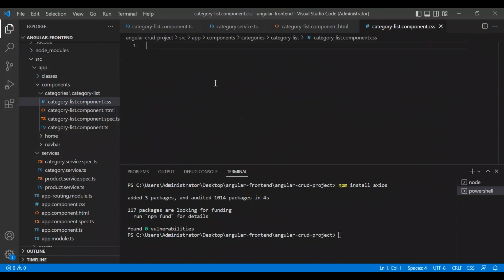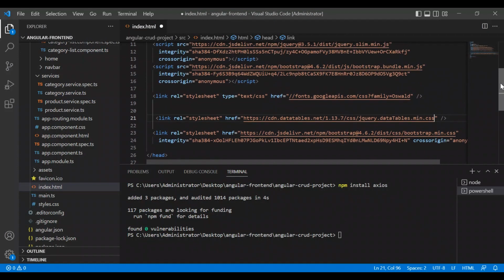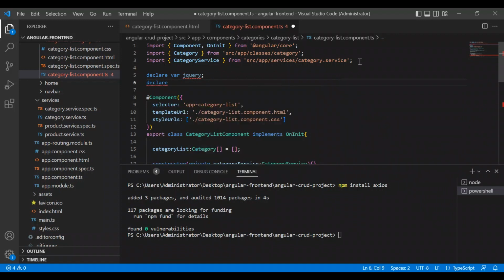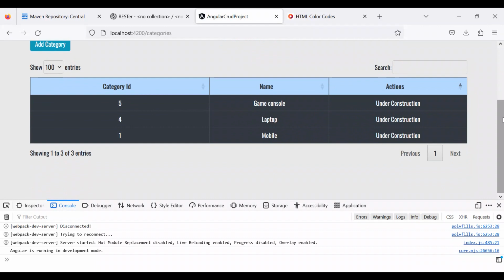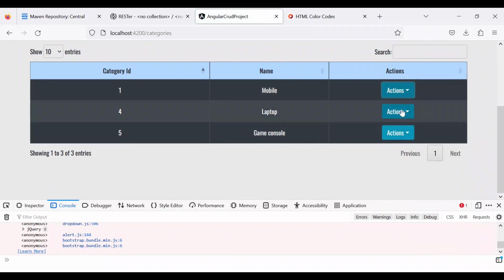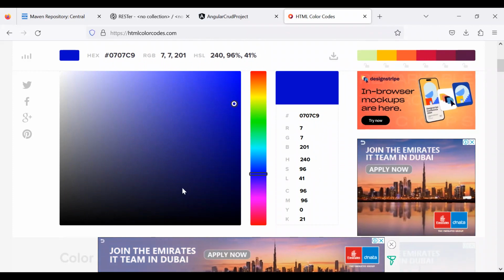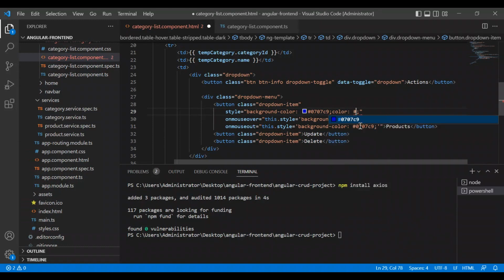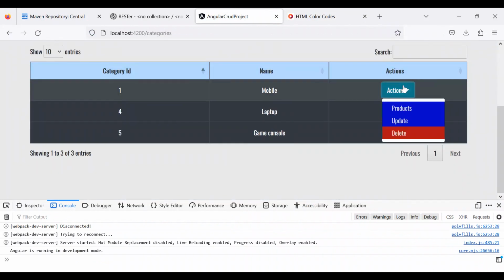Full Stack CRUD with Spring Mvc Typescript and Angular part 20